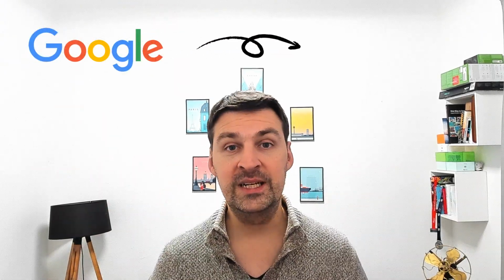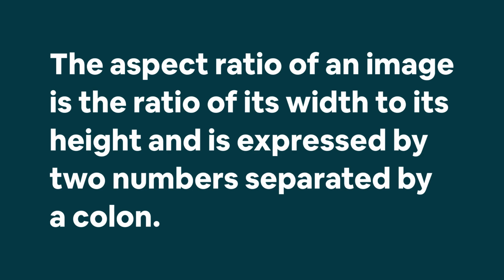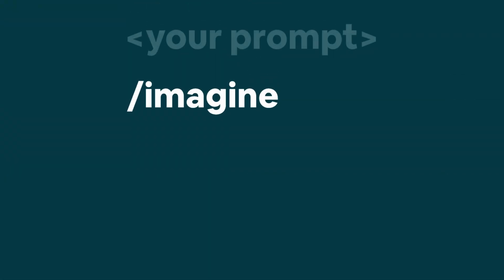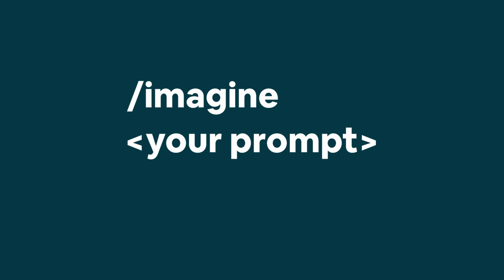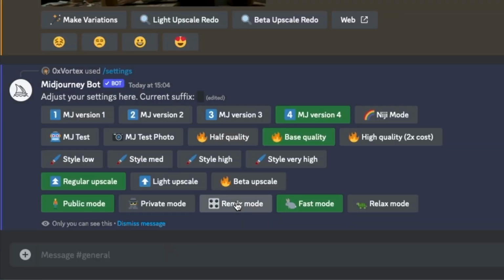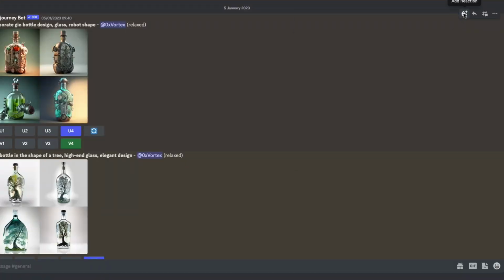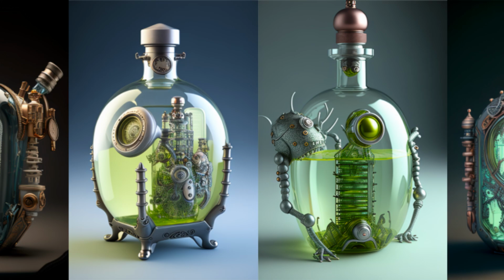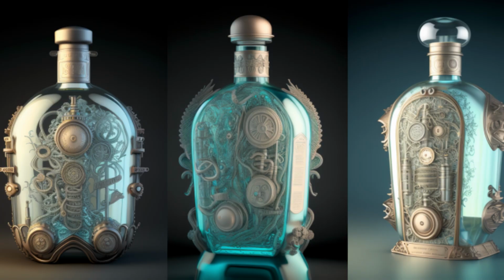How to Use Aspect Ratio in Midjourney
So you want to know about the Midjourney aspect ratio parameter?

As awesome and fun as Midjourney is, most people tend to get bored by the default square format of the images it generates.

That's why one of the most common things new users want to change is the format, size, and dimensions of their images.

In this guide, I'll show you how to use the Midjourney aspect ratio parameter to control the format of your images.

⏰ Timestamps ⏰
00:00 What Does This Video Cover?
00:50 What is Aspect Ratio?
01:45 Examples of Typical Aspect Ratios
02:23 How to Use the Aspect Ratio Parameter
02:54 Limitations of the Parameter
03:42 How to Change the Aspect Ratio of an Existing Image
04:16 Option 1: Remix With a Different Aspect Ratio
04:46 Option 2: Use the Seed of the Original Image
05:07 Option 3: Use the Original as an Image Prompt